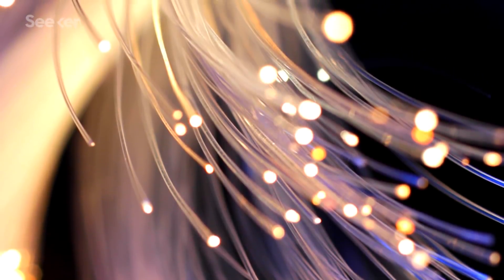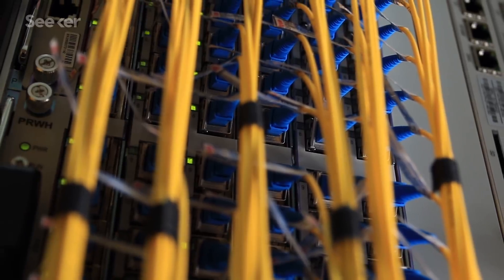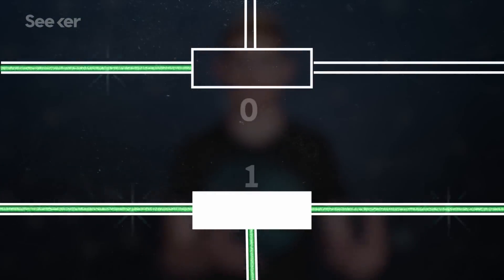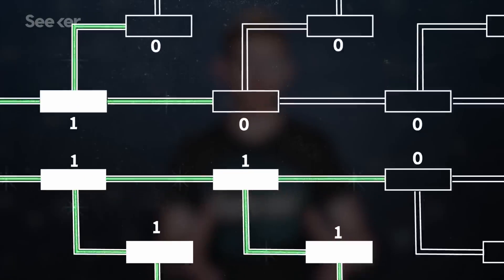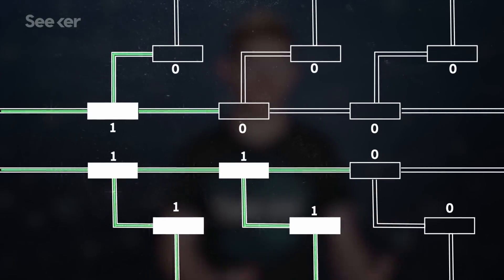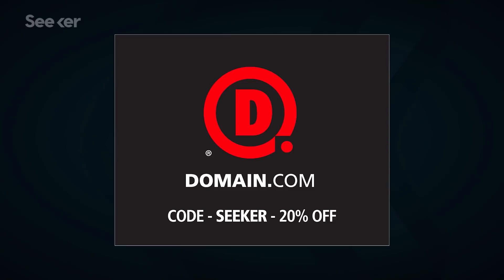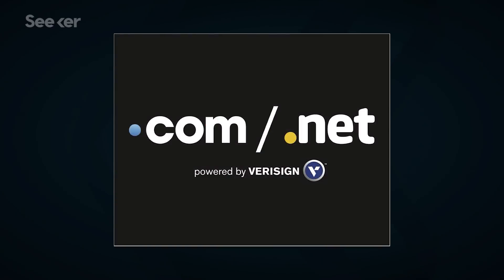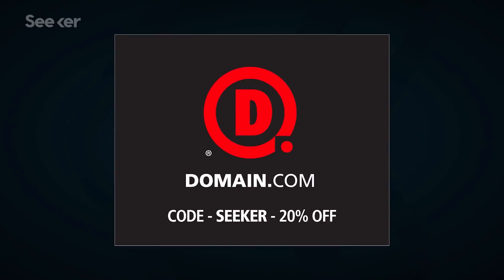Photonic Chips Will Change Computing Forever... If We Can Get Them Right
Using photons in computers instead of electrons could make light-speed computing possible, but at what cost?

Scientists Create Diodes Made Of Light
“Photonics researchers at the National Physical Laboratory (NPL) have achieved the extra-ordinary by creating a diode consisting of light that can be used, for the first time, in miniaturised photonic circuits.”

“In a significant step forward for all-optical computing, physicists build a silicon transistor that works with pure light.”

The Real Reasons Nothing Can Ever Go Faster Than Light
“It was September 2011 and physicist Antonio Ereditato had just shocked the world. Particles – in this case, neutrinos – had travelled faster than light. According to Einstein's theories of relativity, this should not have been possible.”